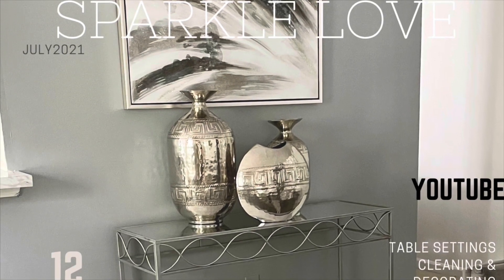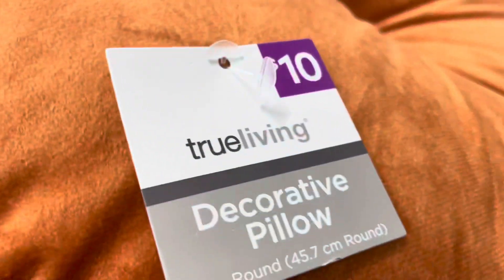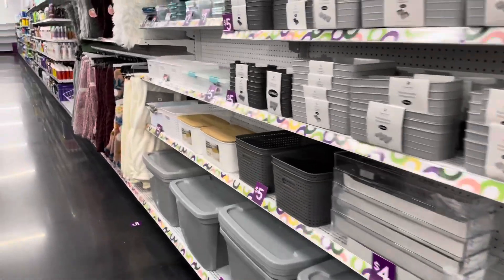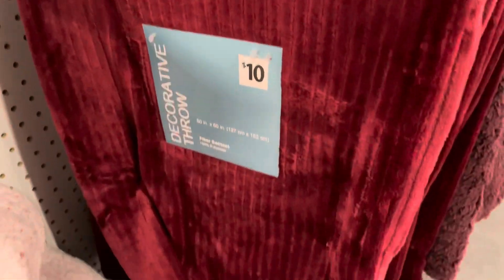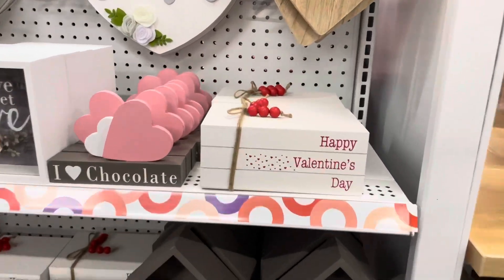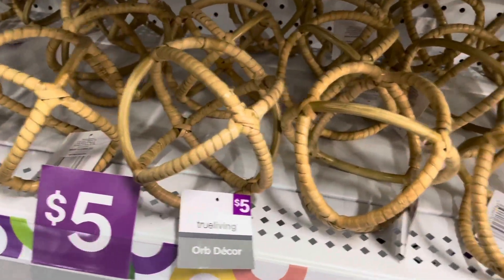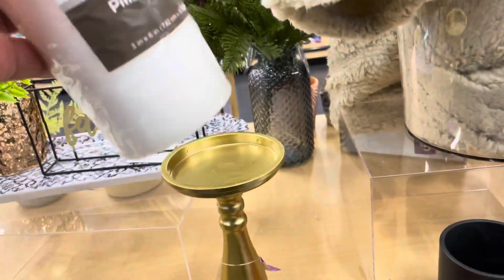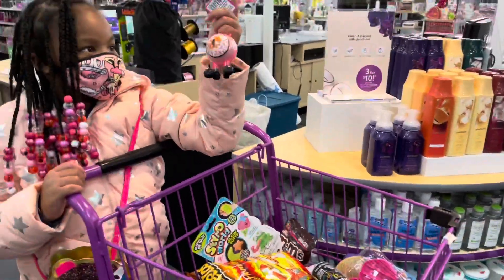SHOP WITH ME AT POP SHELF!!!